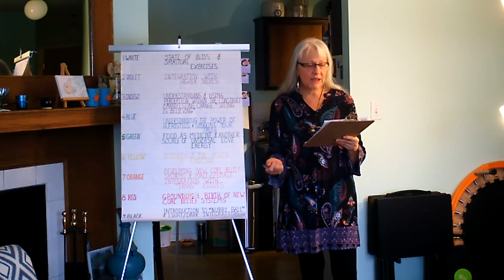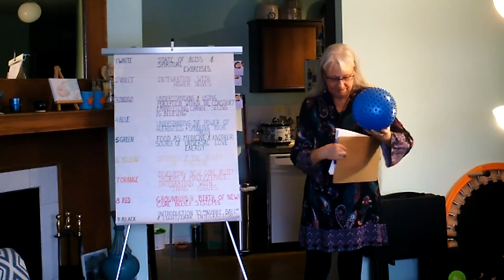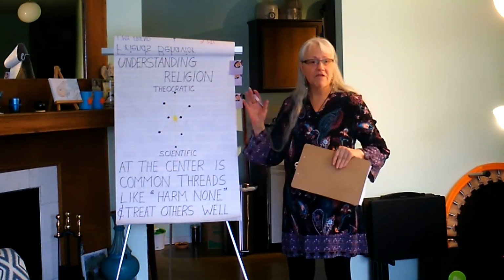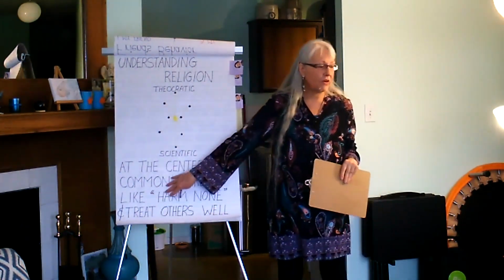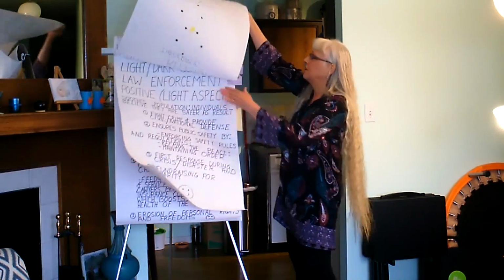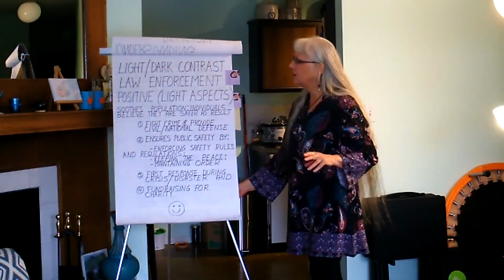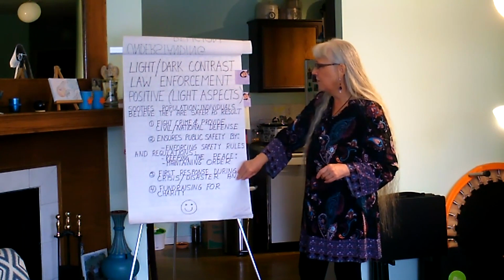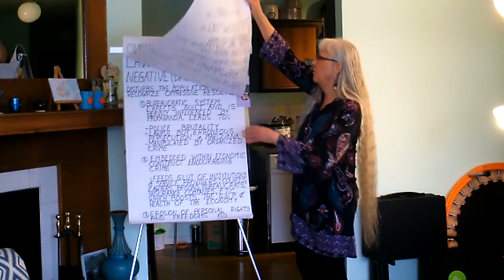Quantum Health Transformation 2.0 Step 9 Live Workshop Video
Find out more about Quantum Health Transformation: Step 9 & how to use the Nubby Ball as a tool  of analysis and for shadow integration, (edited from a live workshop that I did in 2018, in Red Deer, Alberta, Canada).  Join me, Karen Holton, for this FREE online course!
Credits:
Audio Engineer: Megan Gibson